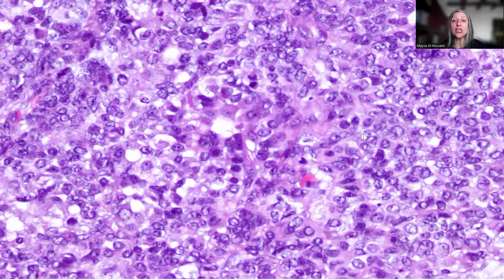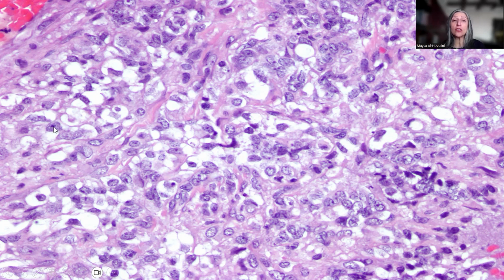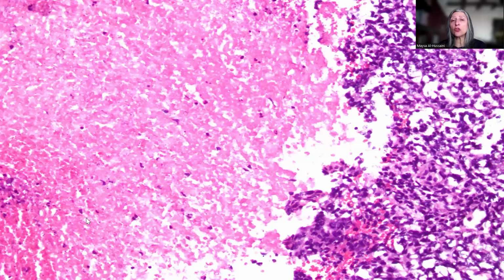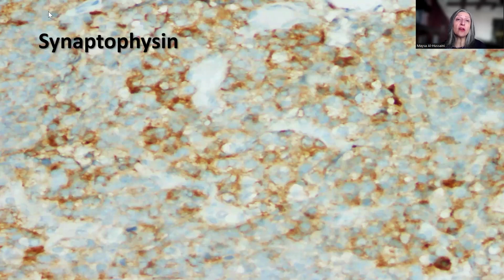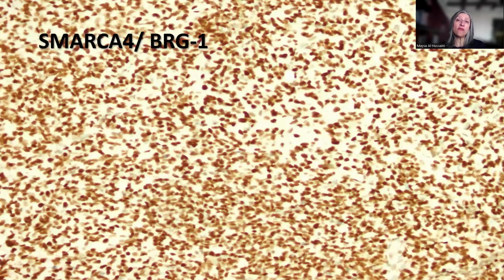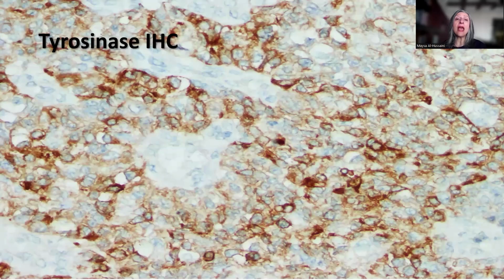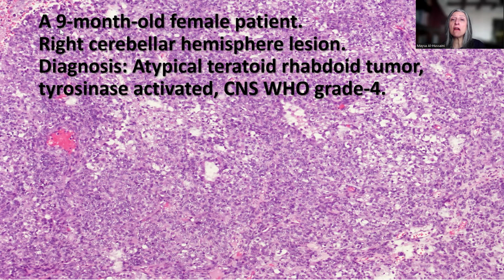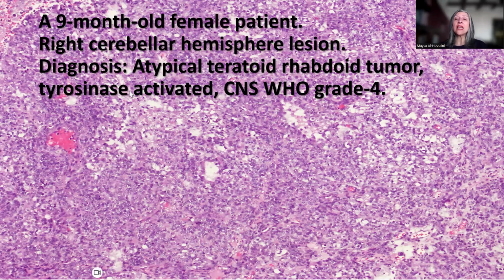Tip-149; Atypical teratoid rhabdoid tumor Tyrosinase activated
Tip-149;
Atypical teratoid/rhabdoid tumor, tyrosinase (TYR)-subtype exclusively comprises tumors with atypical teratoid/rhabdoid histology, although rhabdoid cells may be scarce in some instances. An infratentorial location is more common than supratentorium. The median age is 1 year (range 0 to 9). Molecularly, virtually all cases show loss of SMARCB1/INI1 protein, and many cases of this subtype show strong tyrosinase expression. Loss of chromosome 22 is observed in over 80% of cases by copy number analysis.